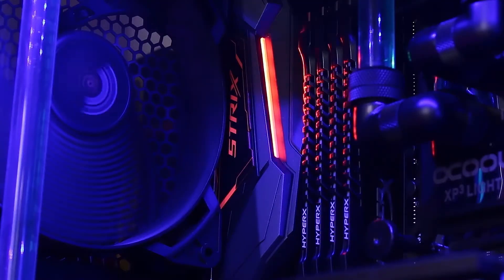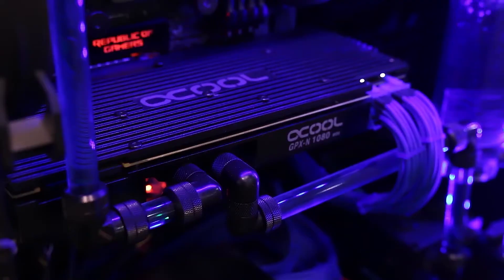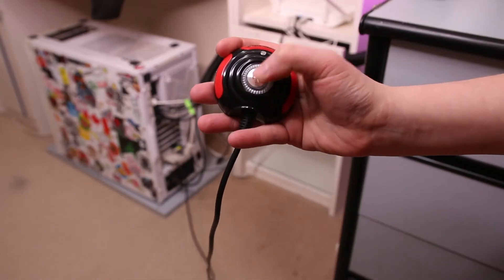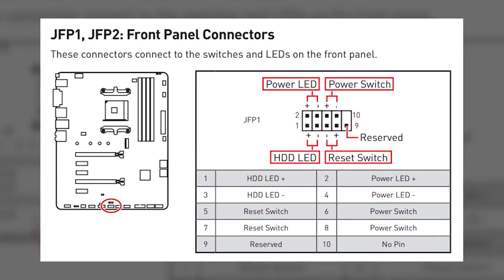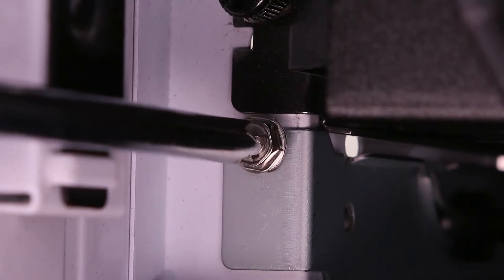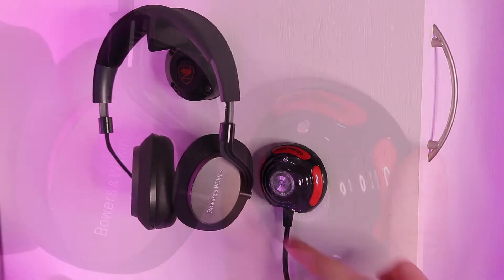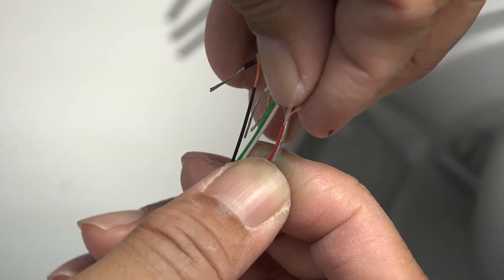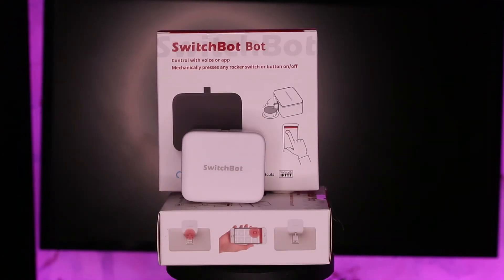External PC power switch! Hide it from your kids and pets, put the computer further for more space!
I can think of many reasons one might need to have an external power button - be it silence, convenience or hiding it from your cat that likes to sit on top of your rig =P

The one I have